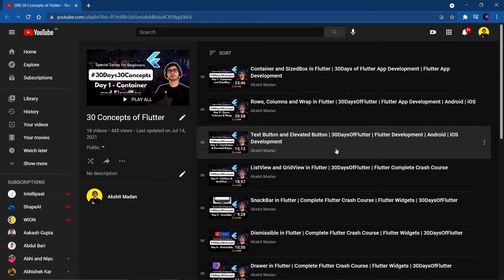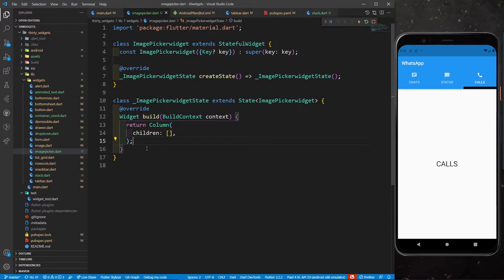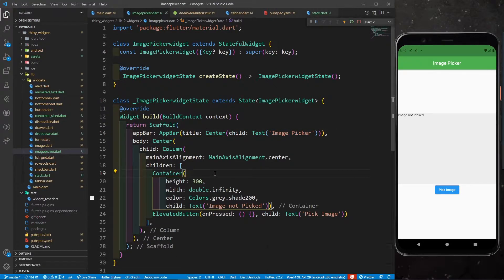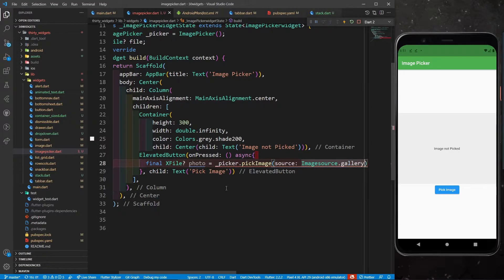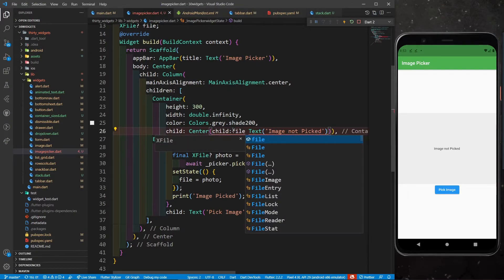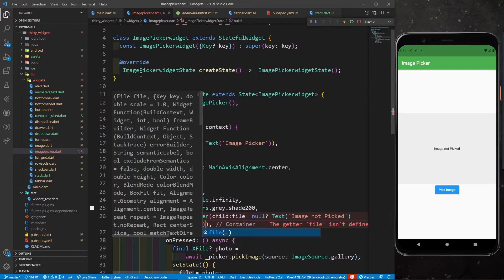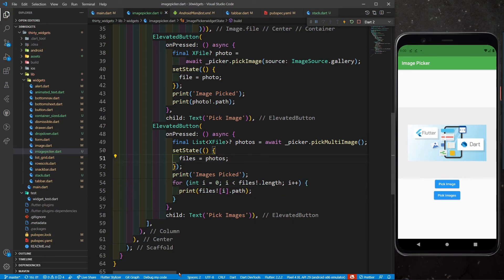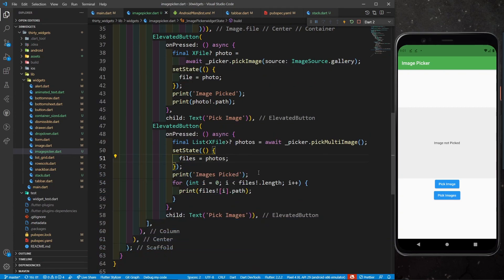ImagePicker Widget in Flutter | 30DaysOfFlutter | Flutter UI | Flutter series for Beginners